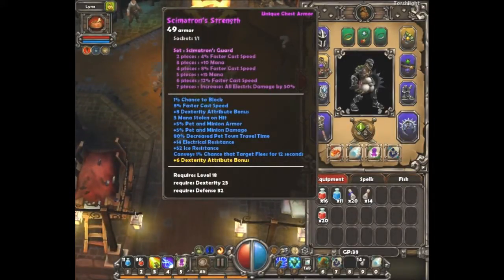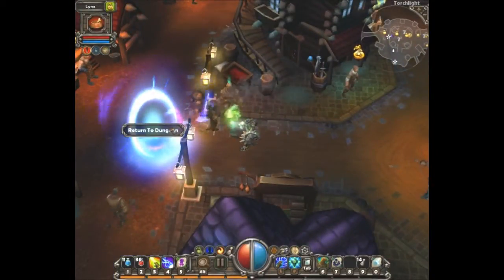Let's play Torchlight, blind S9 P3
Third part of ninth session, sorry about delay in posting these last few day, testing for new rendering then when test are done got a few trouble, first one been forgetting to increase brightness so was very dark, so had to start over. Second been the rendering crashing in middle of overnight batch rendering, so had to dedicate one more day to rendering. (At least now I know not to upload to youtube at same time then render =p)